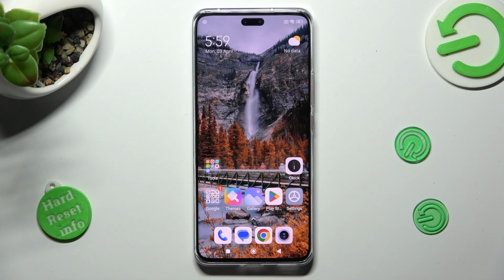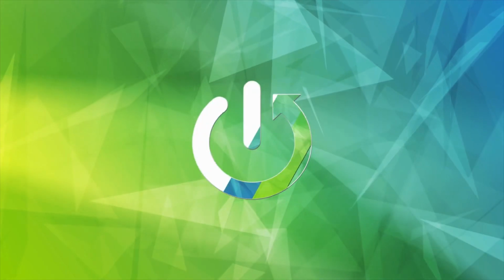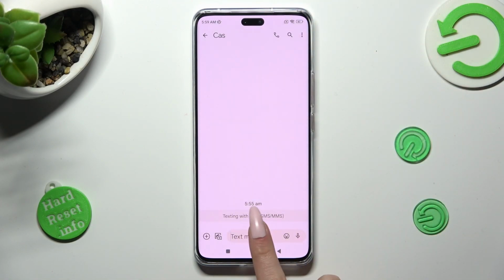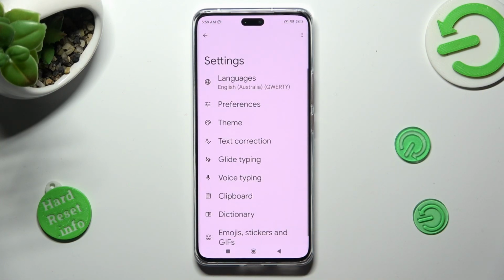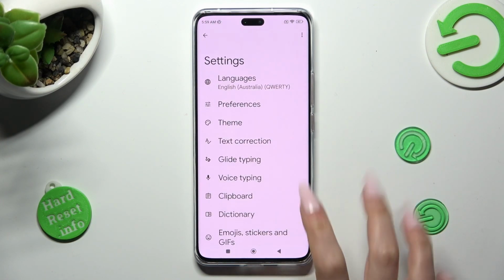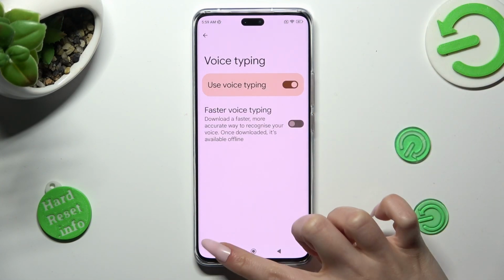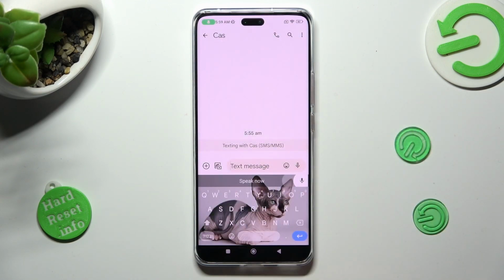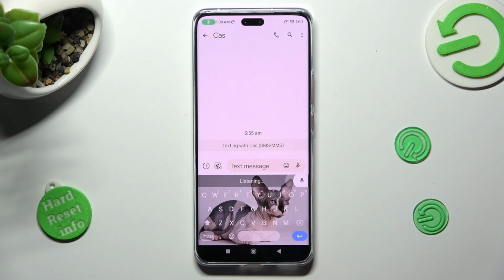How to Turn On & Use Voice Typing on XIAOMI 13 Lite? - Set Up Voice Typing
Learn more about XIAOMI 13 Lite

Hello! We have prepared this video for you! In this tutorial, we will guide you through the process of enabling voice typing on your XIAOMI 13 Lite. If you prefer to speak rather than type, voice typing can be a game-changer, especially for longer messages or emails. With just a few simple steps, you can enable this feature on your XIAOMI 13 Lite phone and start dictating your messages.

How to activate voice typing on XIAOMI 13 Lite?
How to turn on speech-to-text on a XIAOMI 13 Lite?
How to enable voice input on XIAOMI 13 Lite?
How to Turn On and Use Voice Typing on XIAOMI 13 Lite?